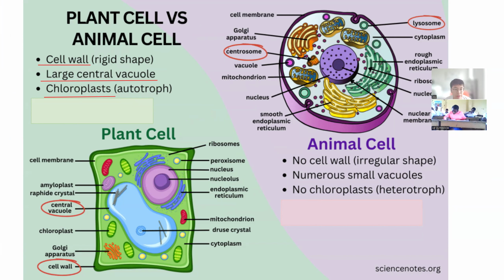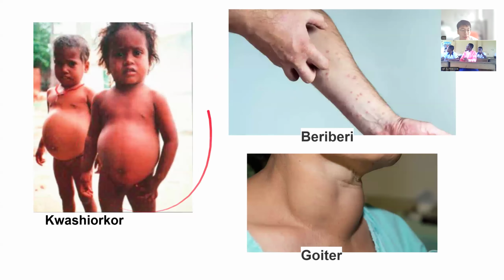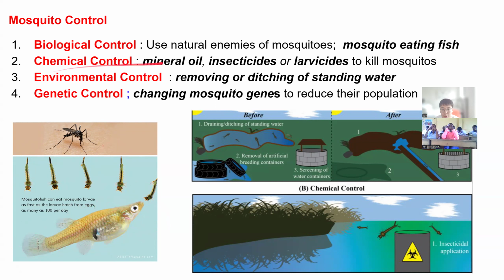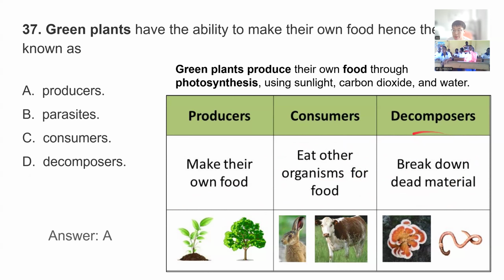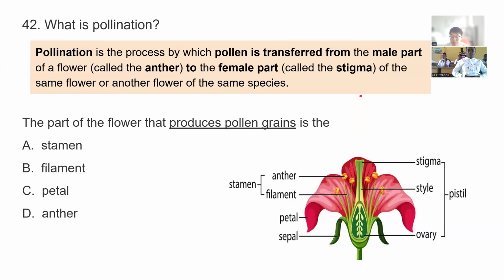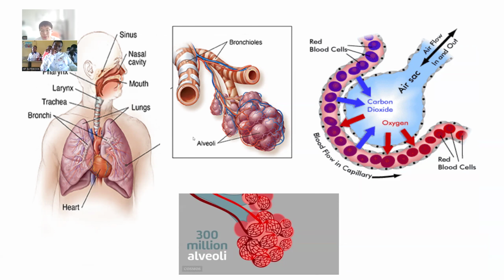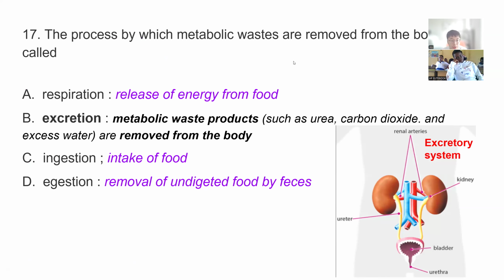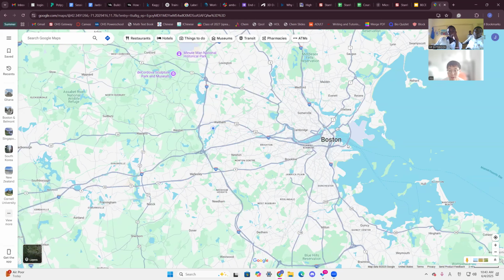Ghana Video Lecture on BECE Biology 2